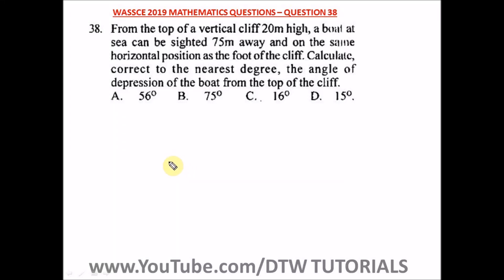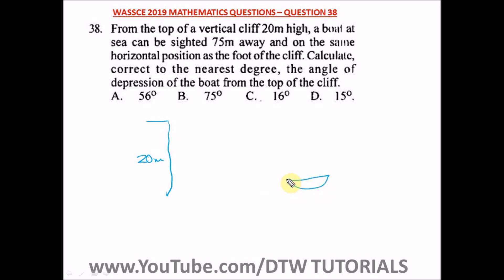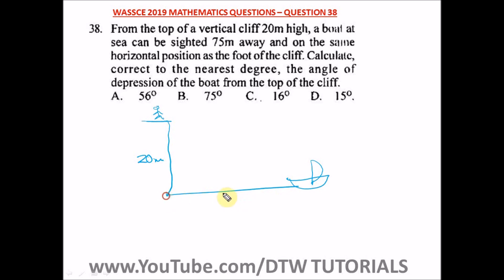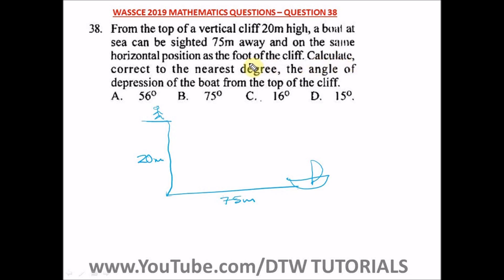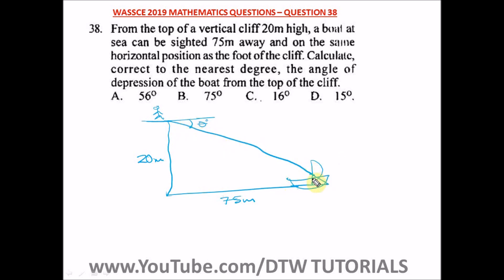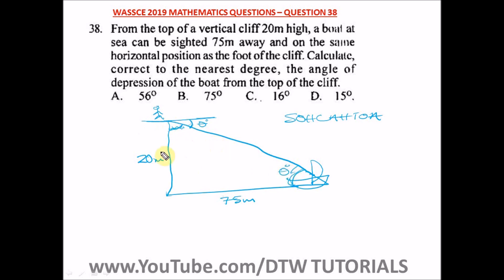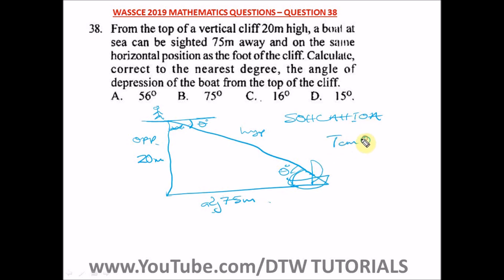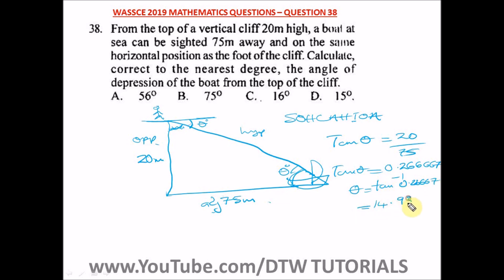Angle of Depression (Solved WAEC Past Question 2019 - Qst 38)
DTW TUTORIALS.